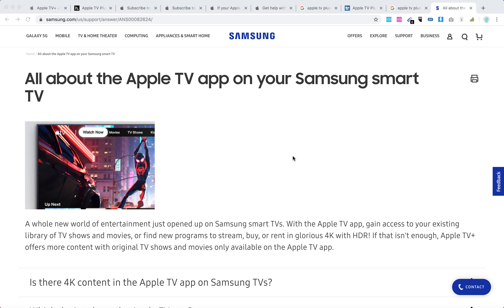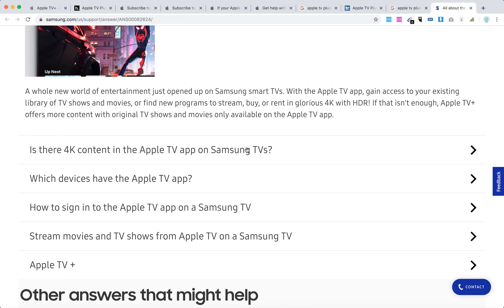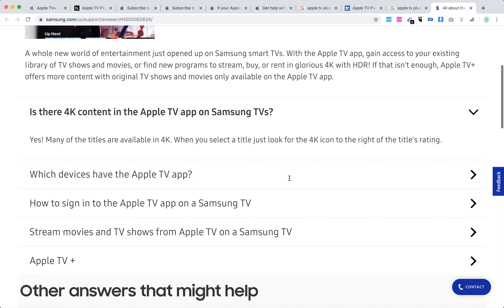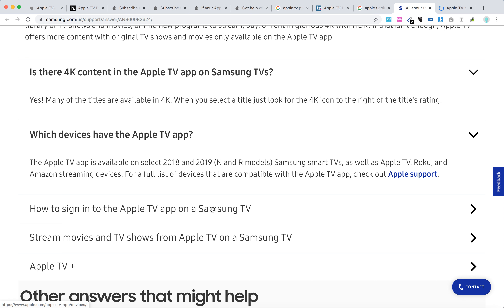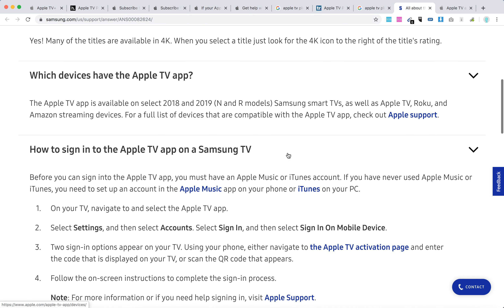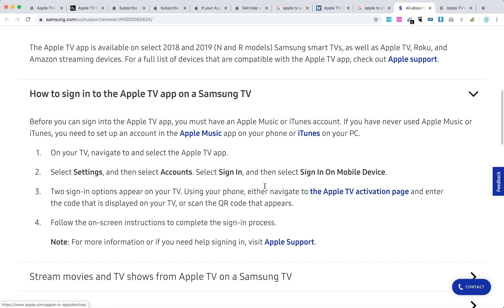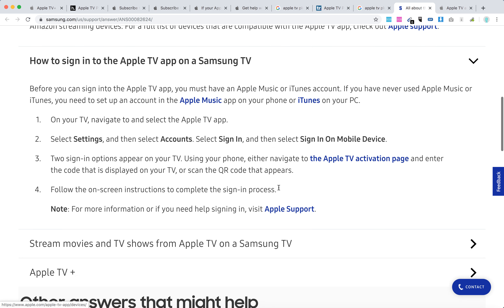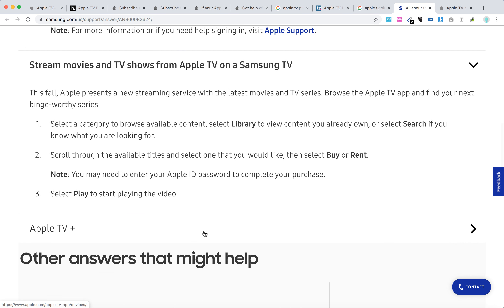APPLE TV PLUS on SAMSUNG SMART TVs